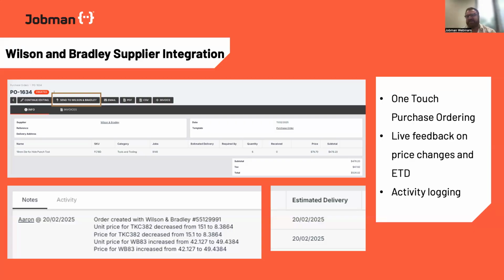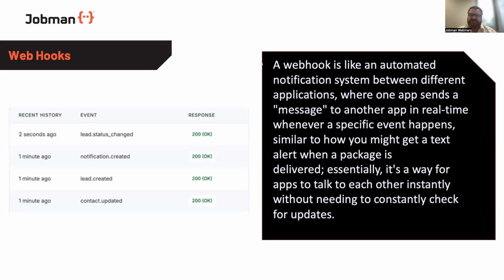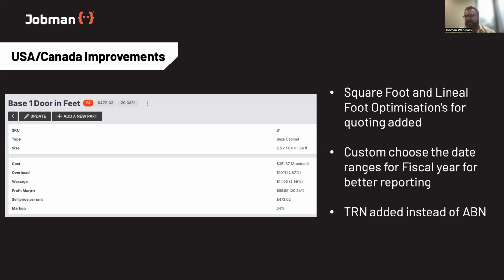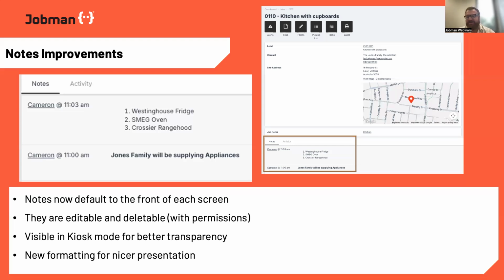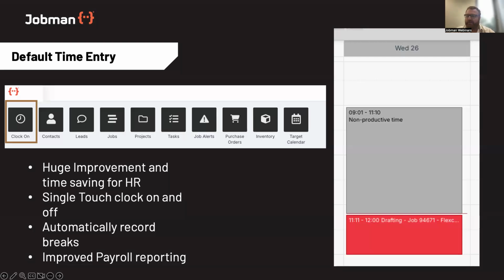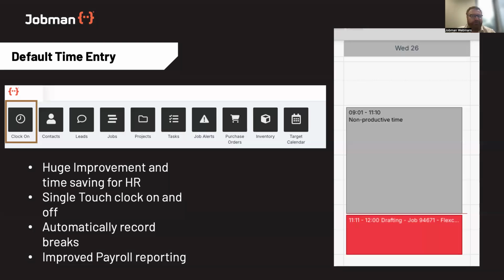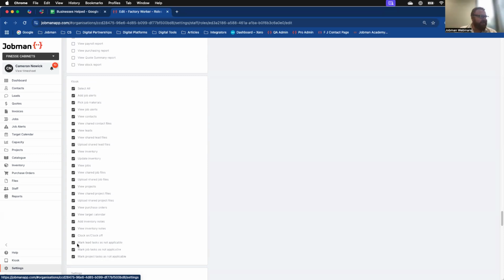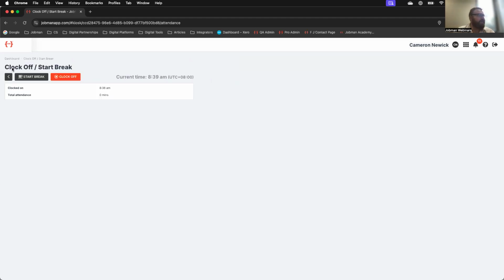Deep Dive - Time and Attendance, Wilson & Bradley Integration, and More!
Welcome back to "Deep Dive & What's New!"

In this session, Cam covers time & attendance, Wilson & Bradley Supplier Integration, notes improvements, USA features, webhooks, and more!